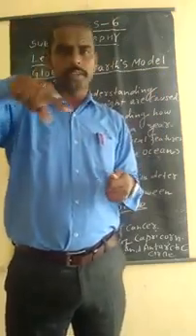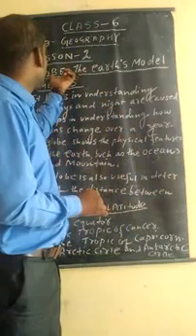24 June 2021